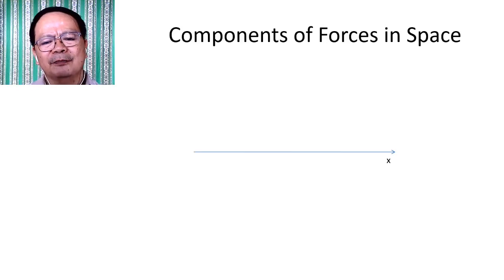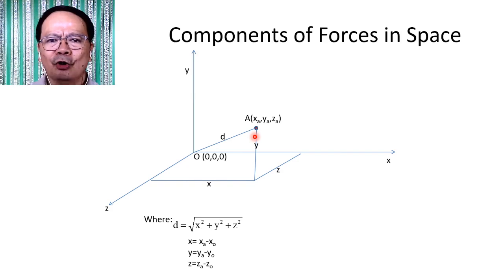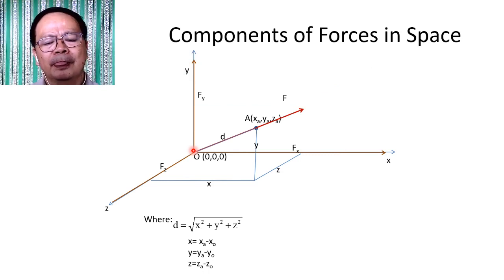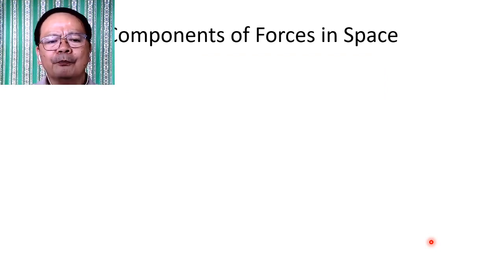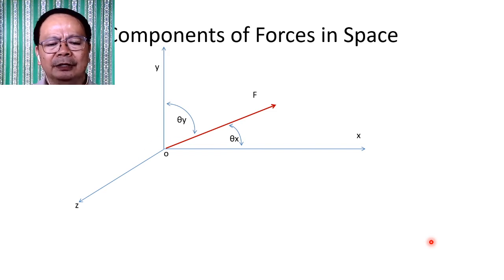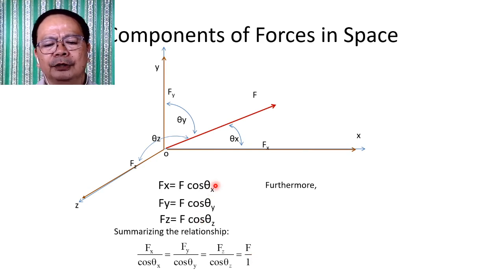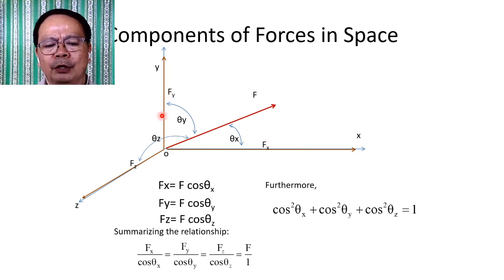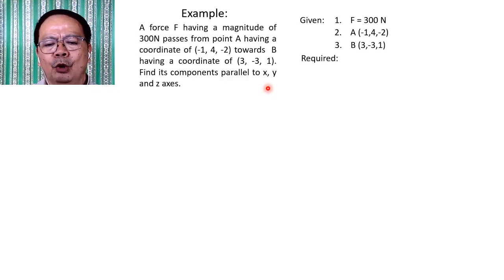Components of Force in Space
component of force system in space